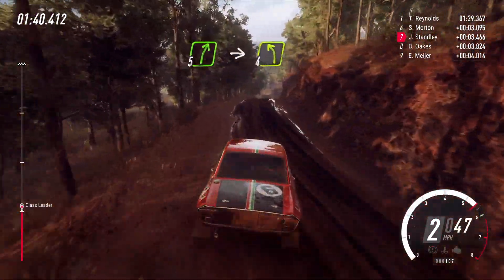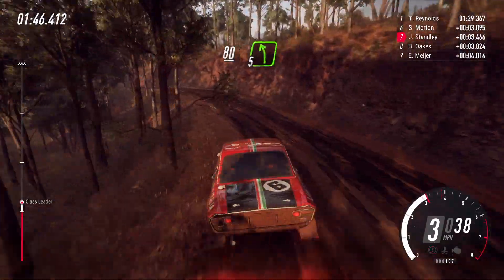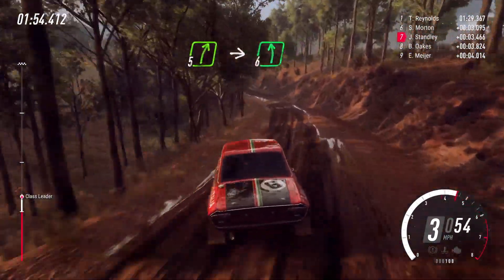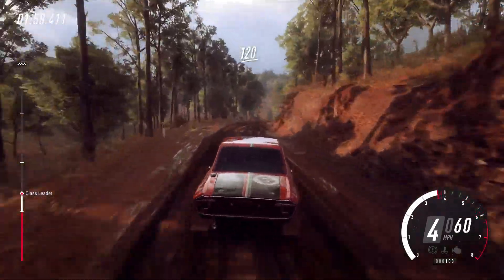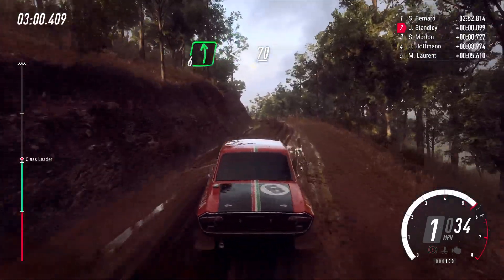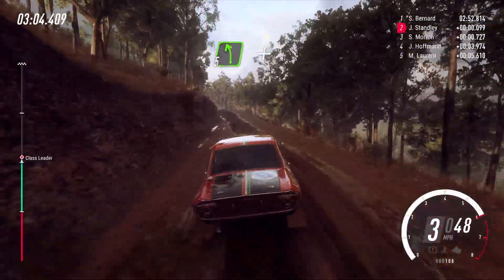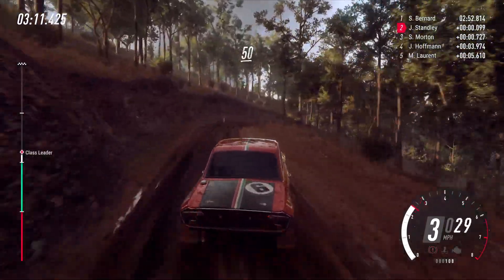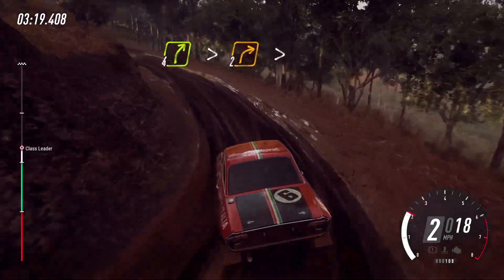Dirt Rally 2.0 Gameplay Xbox Series X